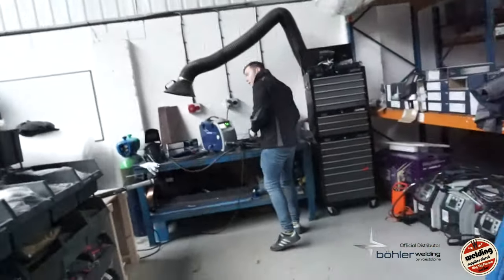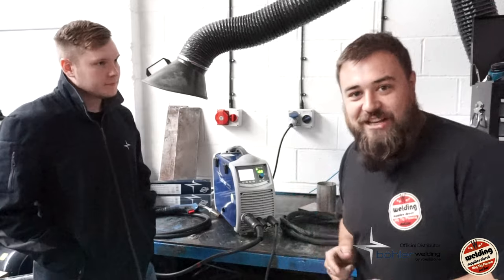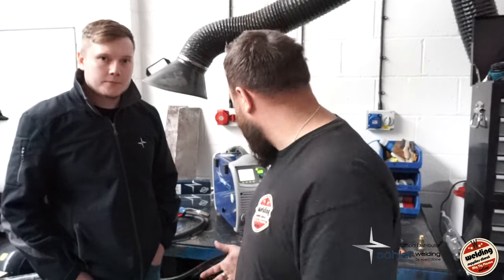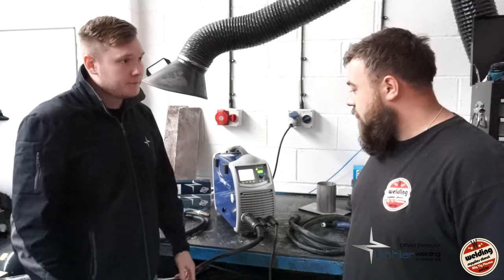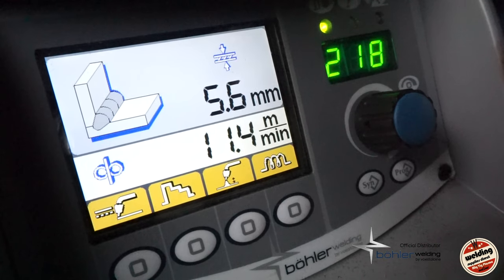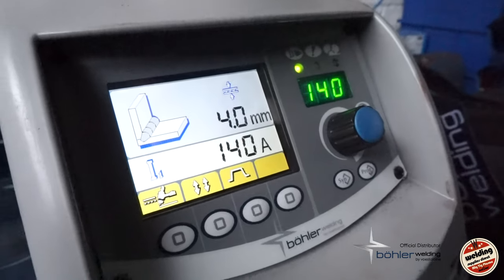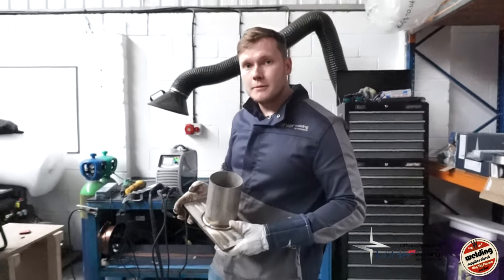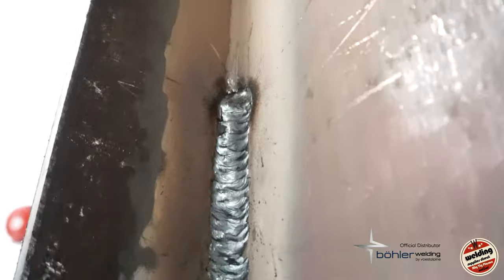The Best Multi Process Welder? Bohler Uranos 2000 SMC.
Hi! It's Jack here from Welding Supplies Direct with the Bohler Uranos 2000 SMC Multi Process Welder. In this video we really wanted to push this machine to it's limits, just to really see if this machine can handle being pushed to the max. Tell us how you think it did!